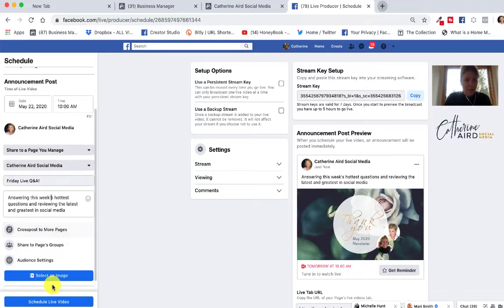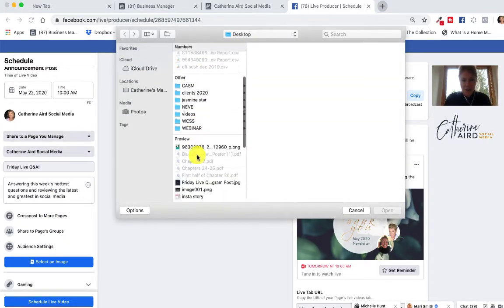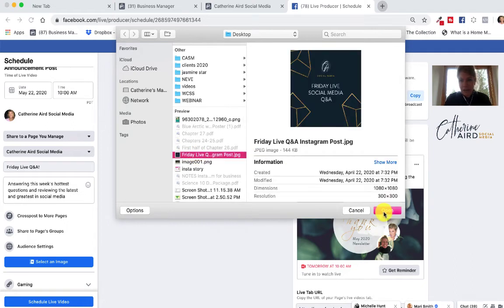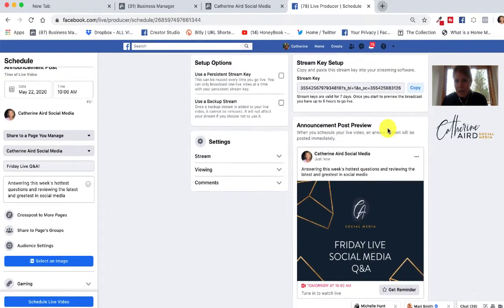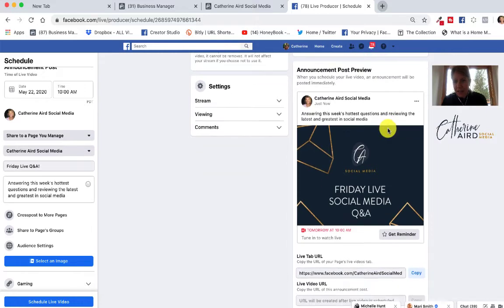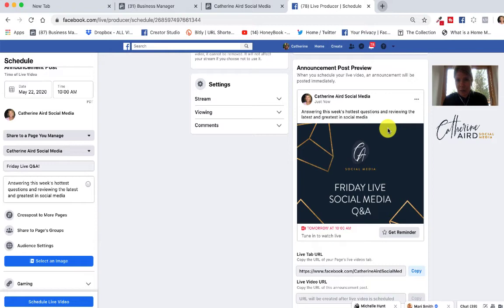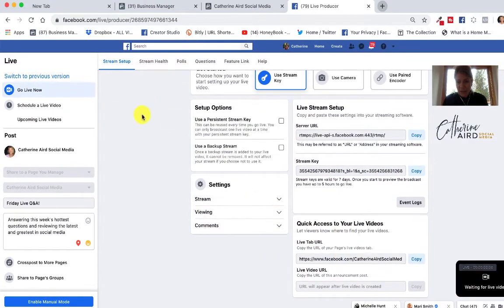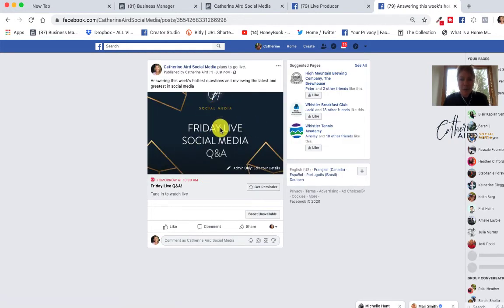HOW TO SCHEDULE A LIVE BROADCAST WITH THE NEW FACEBOOK LIVE PRODUCER 2020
Live Producer
Live Producer is the new way to go Live on Facebook using higher-end production equipment and streaming software. Live Producer can be accessed from any entry point to Live from a

You can manage your Live post(s), scheduling and certain broadcast Settings in the left-hand column. Critical functions such as Source Details and Stream Health, plus interactive features like Polls, are located in the top navigation bar. A small stream preview is available in the bottom right-hand corner; simply scroll up to access a larger stream preview.